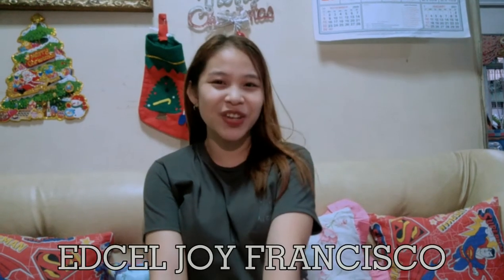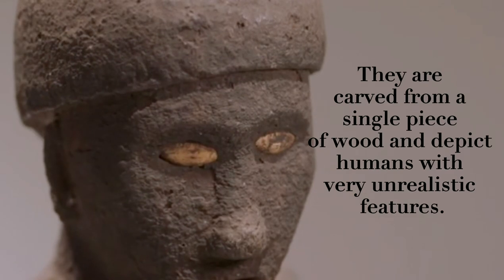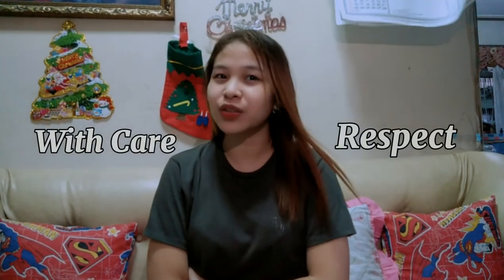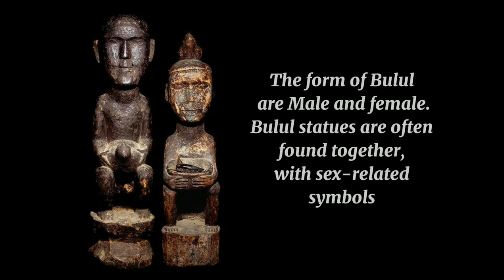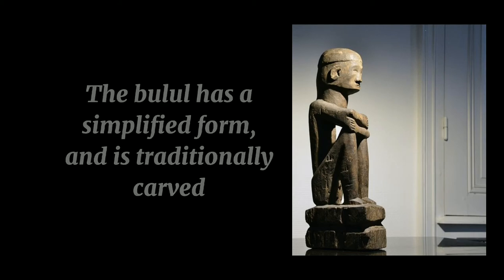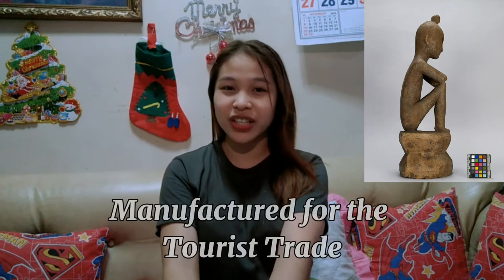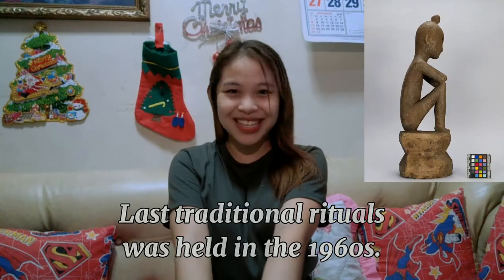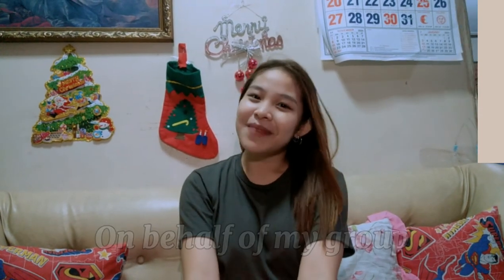INIGENOUS ART (BUL-UL)